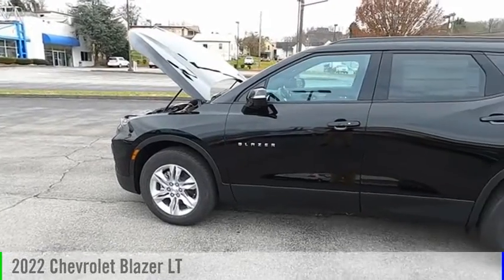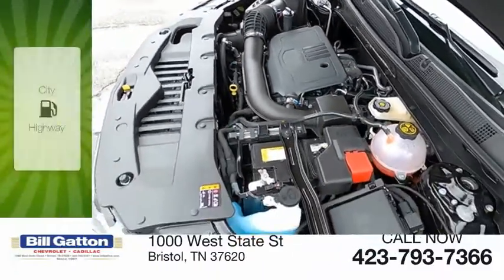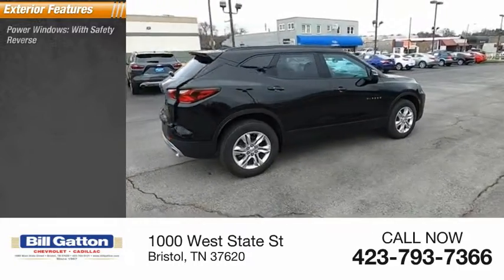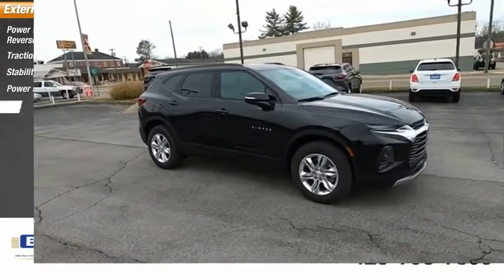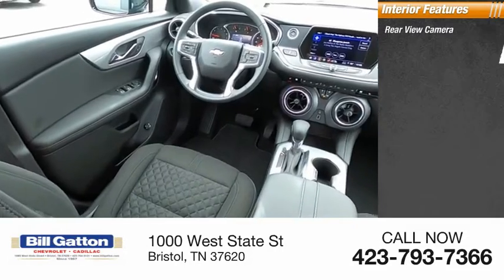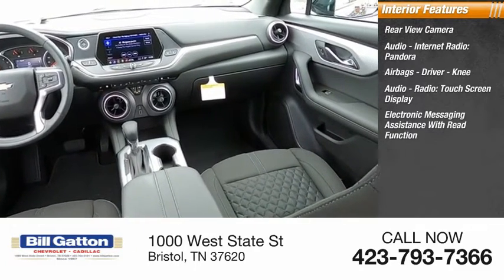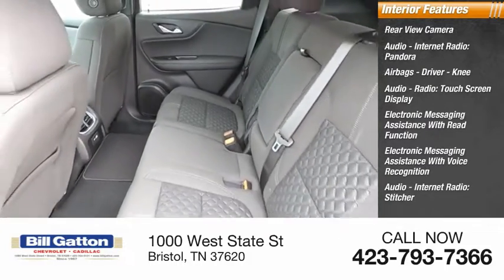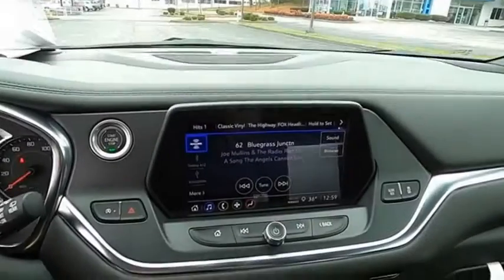2022 Chevrolet Blazer 2T123110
2022 Chevrolet Blazer LT

Black 2022 Chevrolet Blazer LT AWD 9-Speed Automatic with Overdrive 2.0L Turbocharged AWD.22/27 City/Highway MPG Plus tax, tags and fees.  Price includes:$500 - Chevrolet Bonus Cash Program. Exp. 01/03/2022 $500 - Chevrolet Consumer Cash Program. Exp. 01/03/2022